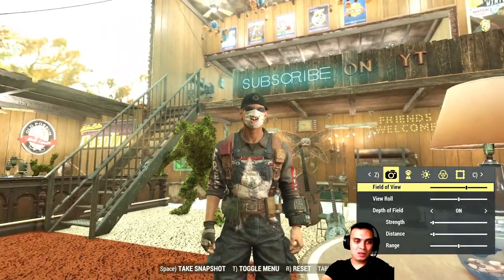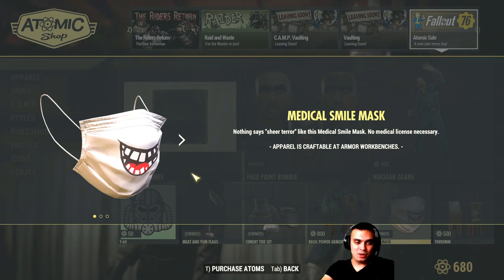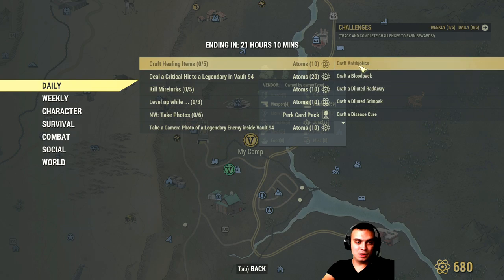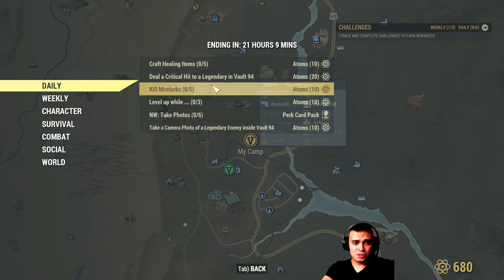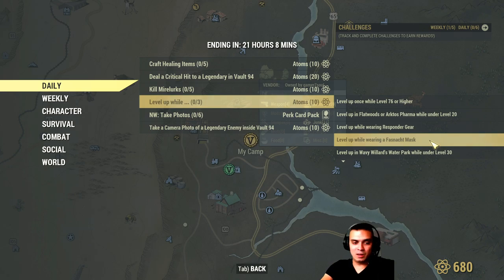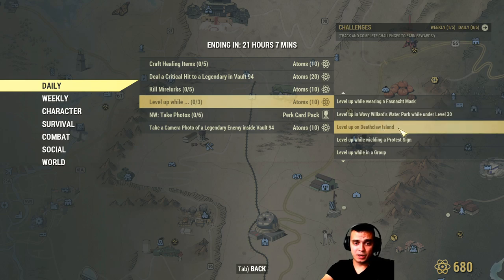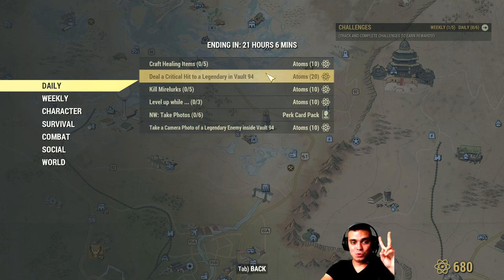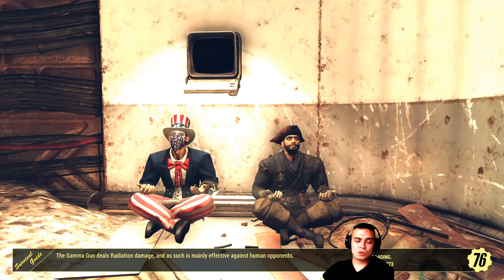Fallout 76 Hilarious Medical Smile Mask with 50% Discount at Atom Shop & Atom Daily Challenges